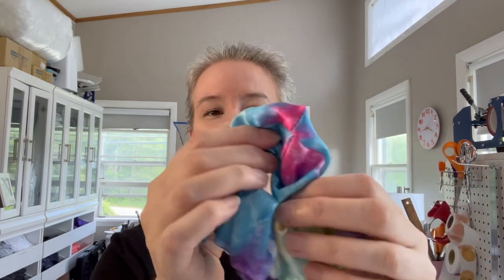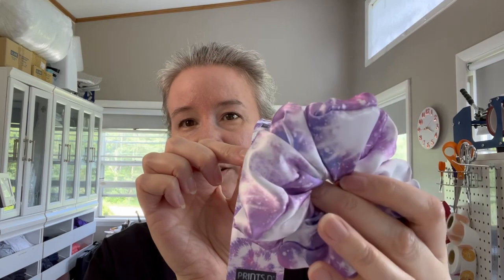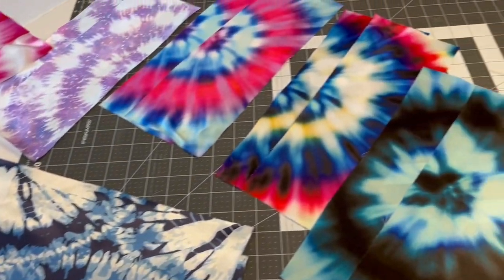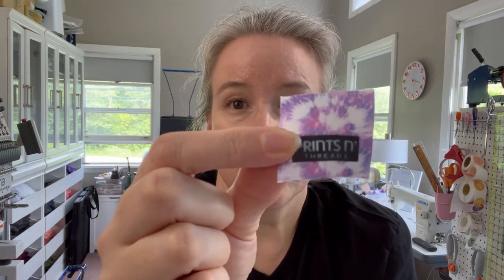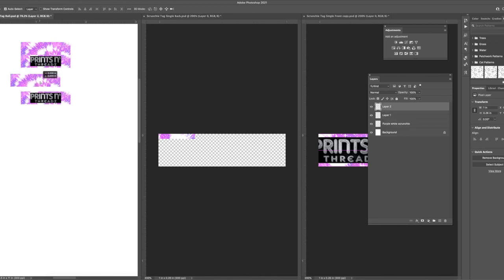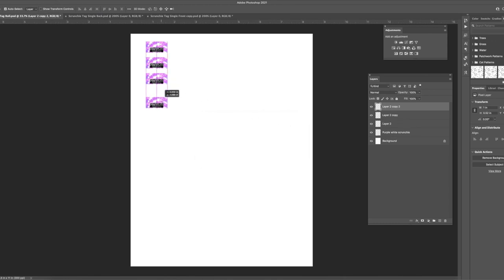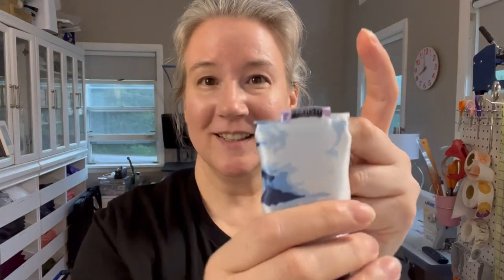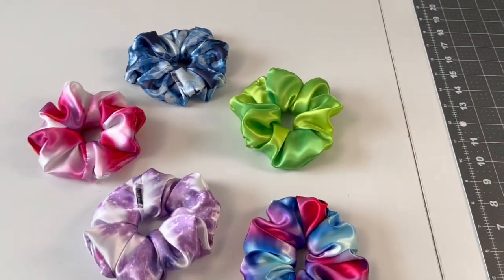STUDIO VLOG #3 | Printing Tie Dye Scrunchies ✨ Scrunchie Tag Ideas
Etsy Shop

SCRUNCHIE MAKING SUPPLIES!!!:

Satin I buy can be found on Amazon

//Scrunchie Elastic:

//SMALL TOOLS & SUPPLIES I USE:

* Lightbox I use to take photos of all my items. This is the 25” x 30” x 25” sized one
* Fiskars Self Healing Mat LARGE 24” x 36” (what I have in my studio)
* Fiskars Rotary Cutter
* Fiskars TITANIUM 45mm blades (last longer than the regular blades)
* Fiskars TITANIUM Scissors
* Arteza Grid Ruler 6.5” x 24” (the one you see me use for every project!
* Air soluble pen. Dritz 3086 (Ink disappears within 48 hours on the satin fabric)

* Ricoma (Embroidery Machine Link. I have the MT-1501 commercial embroidery machine)

* SG1000 printer (I have the older model SG800 which is no longer sold)